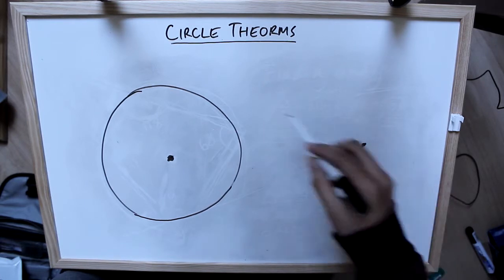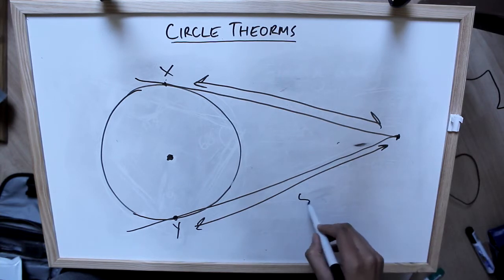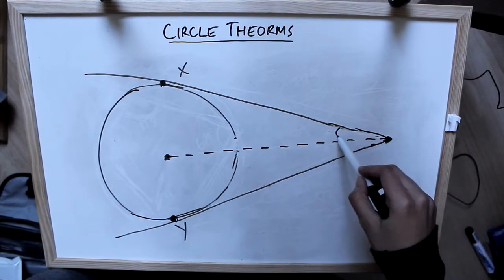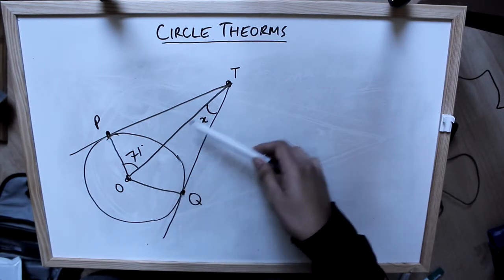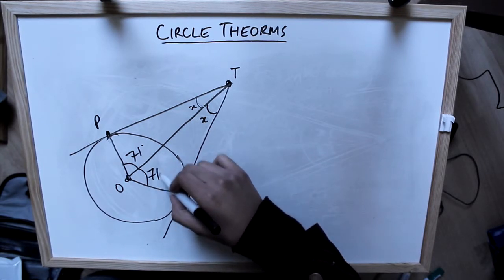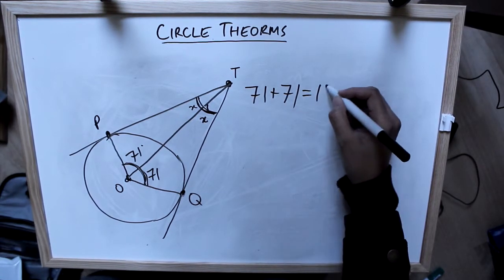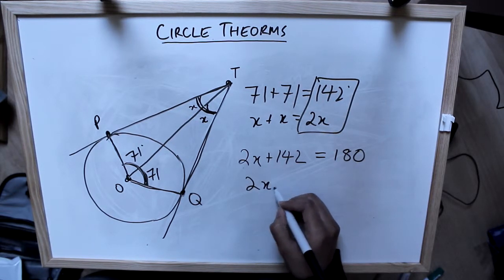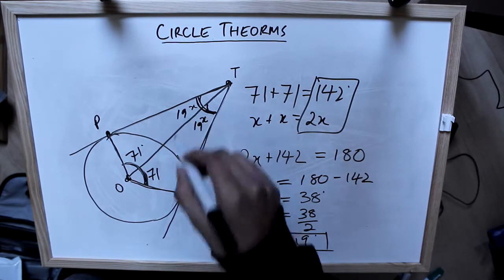GCSE MATHS | Circle Theorems (Ex. 4)